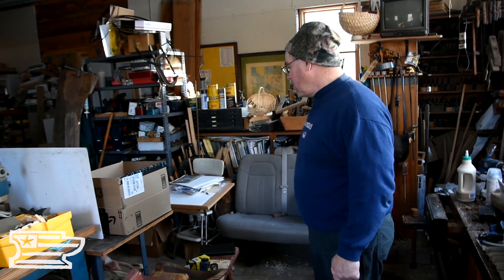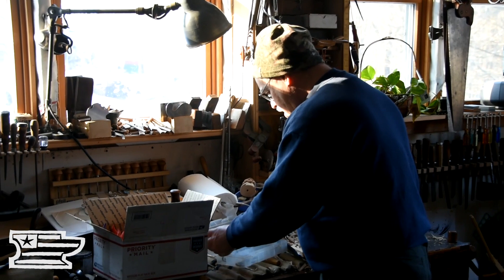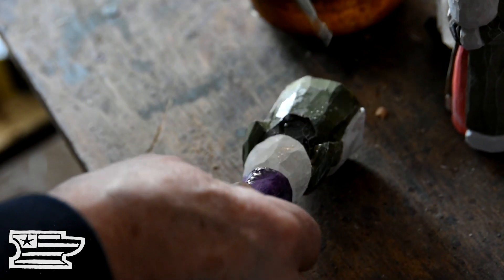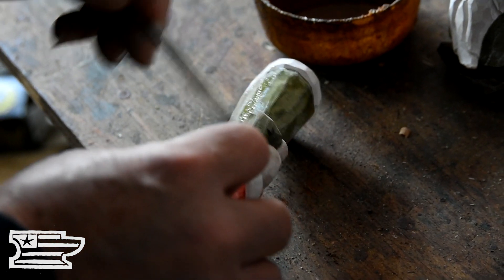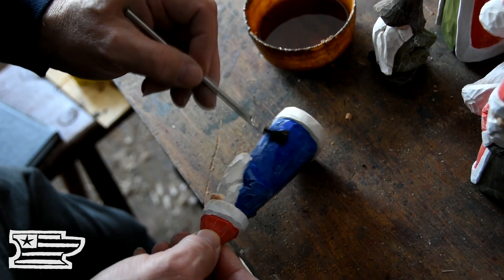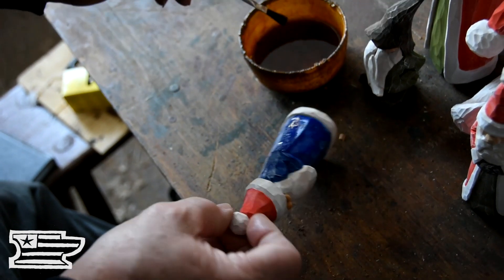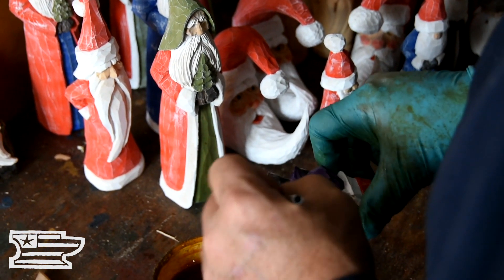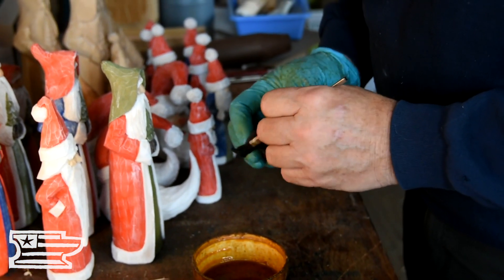Adding some oil and talking carving | How to finish carvings | Iron Ram Forge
As Mike prepares for an art show, we catch up with him as he adds the finishing touches to his Santa and gnome carvings from the last two weeks.

Iron Ram Forge is a blacksmith shop run by father and son pair Mike and Ethan Yazel. The duo operates out of their dual story workshop they built together on the family farm. In the basement they work in the hotshop with metal and glass, on the second story they work with wood to make carvings and furniture as well as fine hand engraving for jewellery and historic accoutrements.